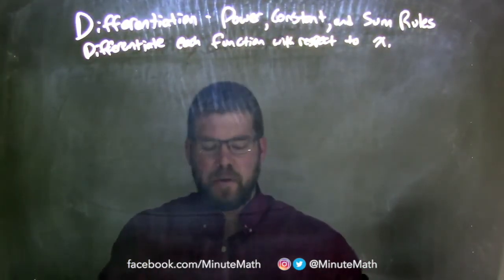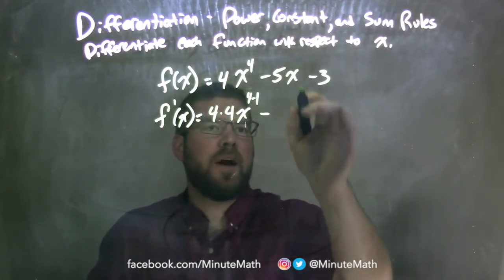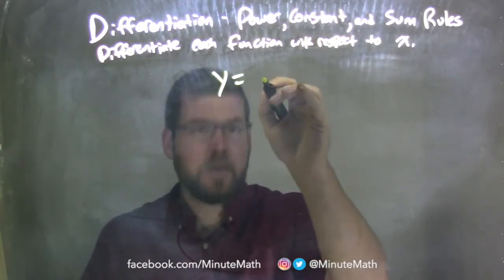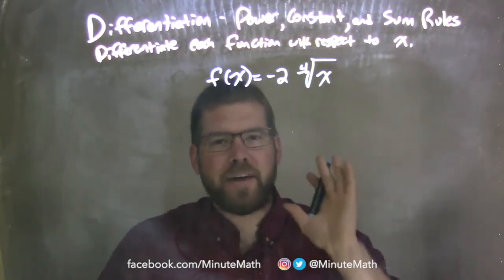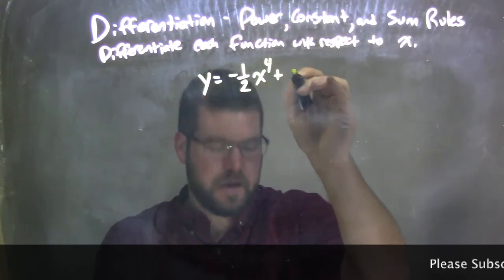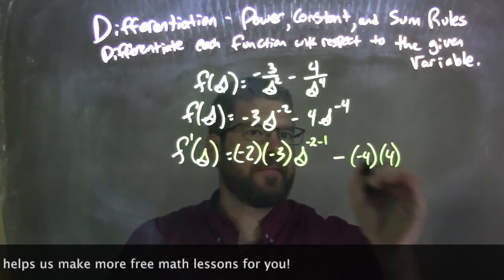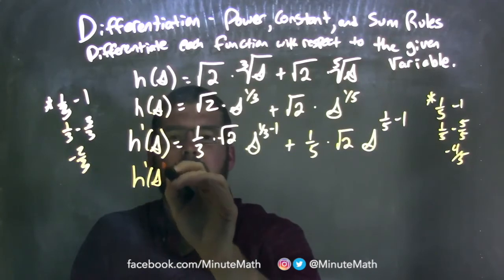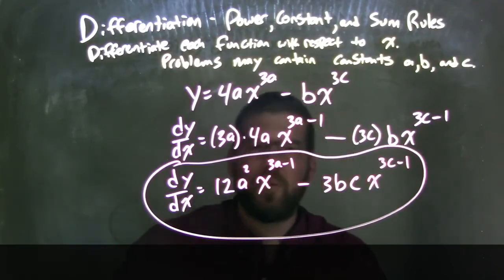Differentiation - Power, Constant, and Sum Rules | 18 Examples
A math video lesson on the Differentiation - Power, Constant, and Sum Rules which is a topic on Differentiation in Calculus. This video discusses how to differentiate each function with respect to x, differentiate each function with respect to the given variable, and some problems may contain constants a, b, and c by using repetition to help students retain what they have learned. This is a good skill for students in Calculus.